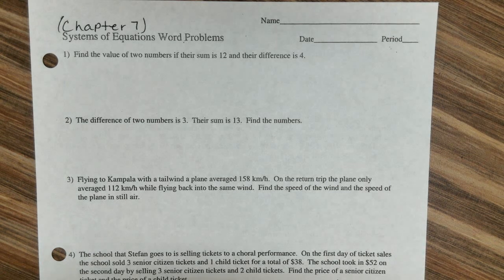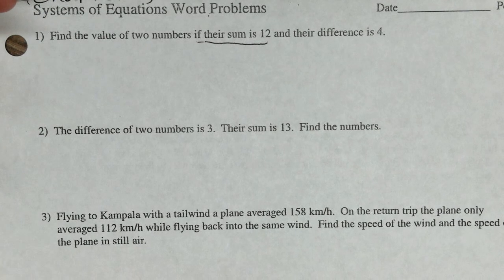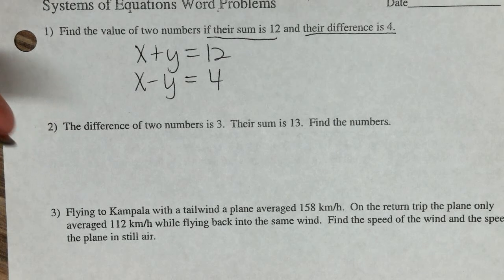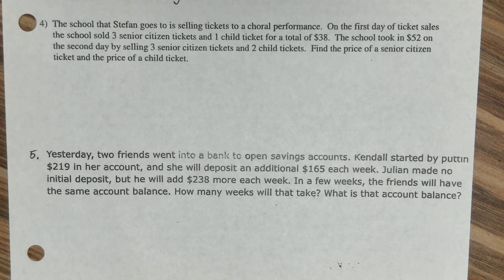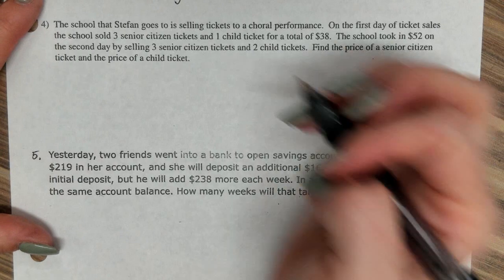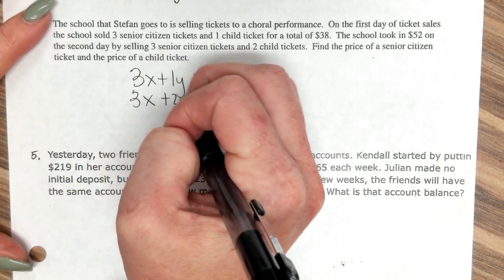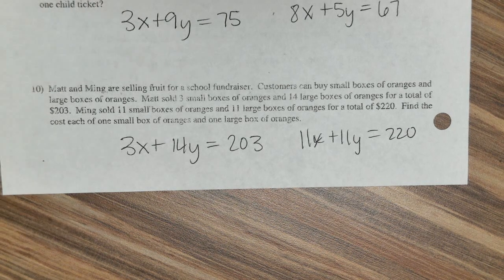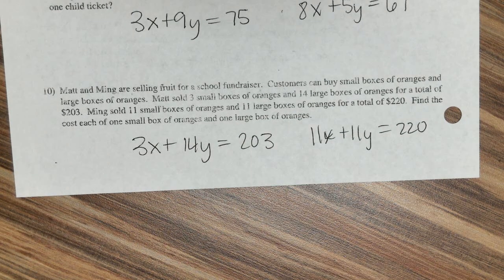Algebra System of Equations Word Problems Set Up